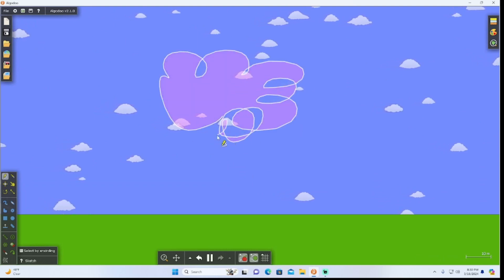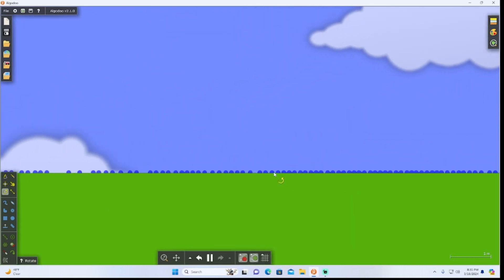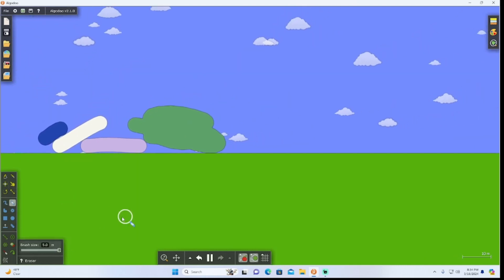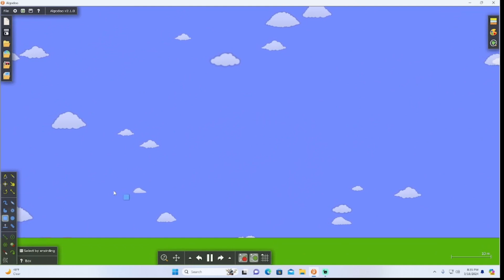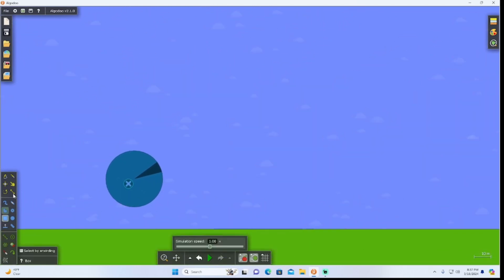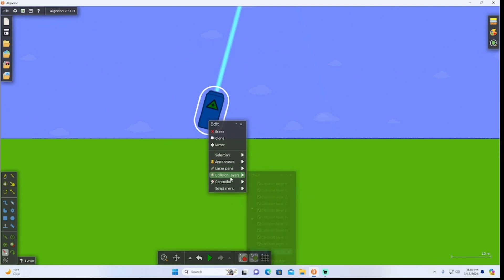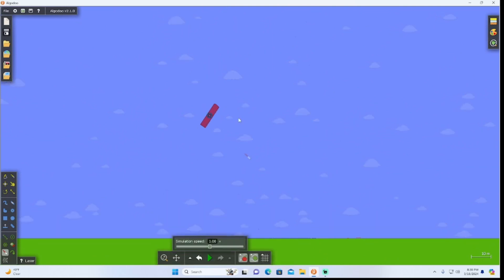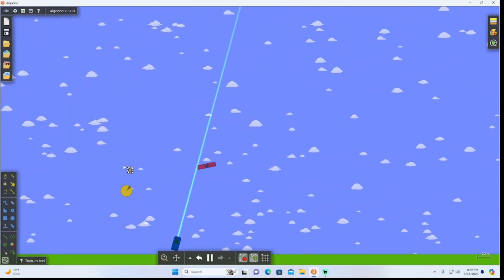How to use the side buttons in algodoo